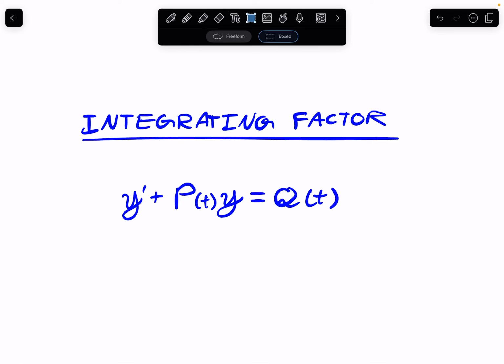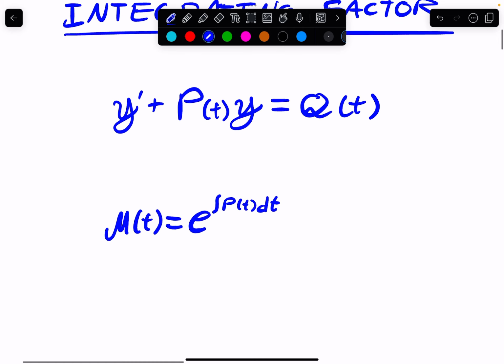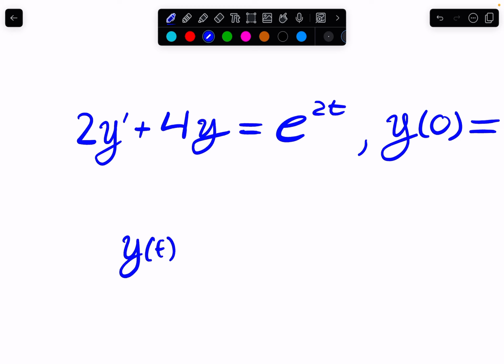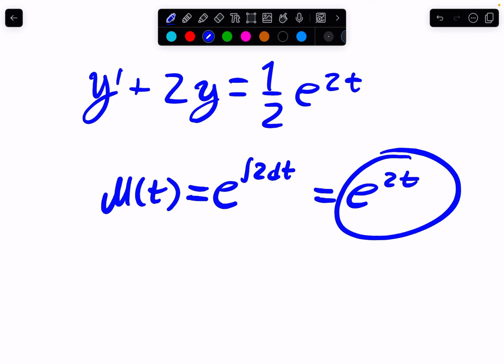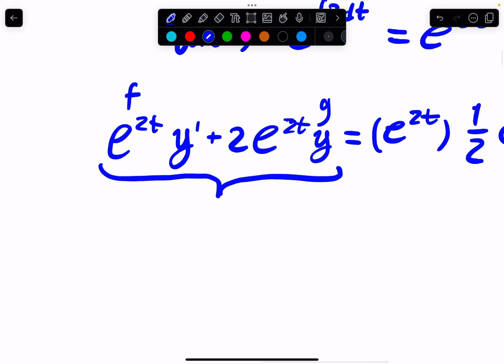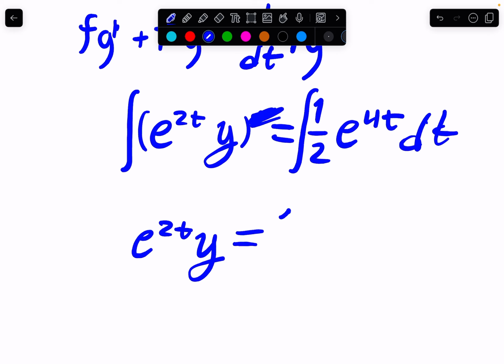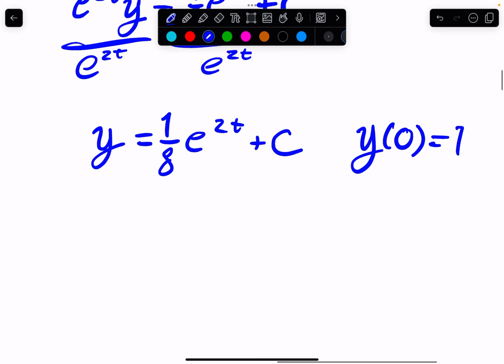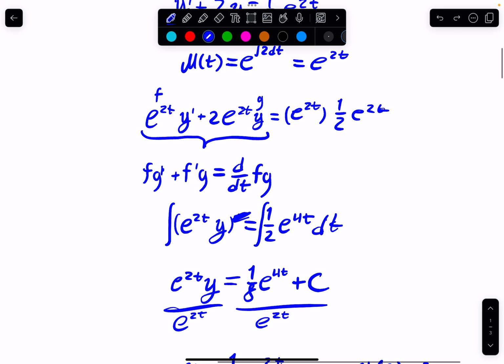Integrating Factor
Trying to help josh understand how this works